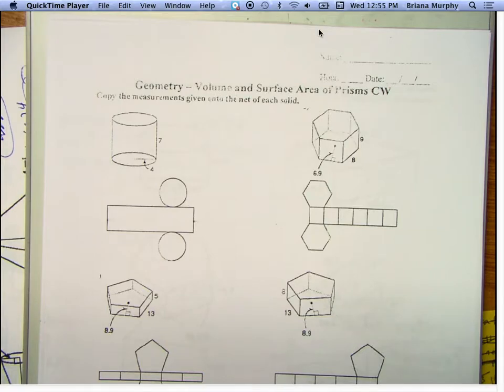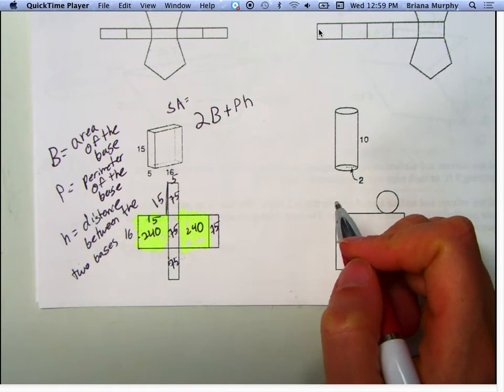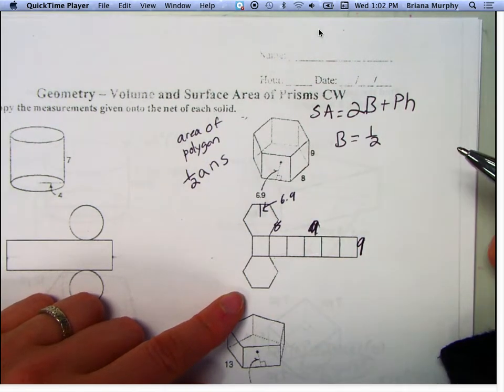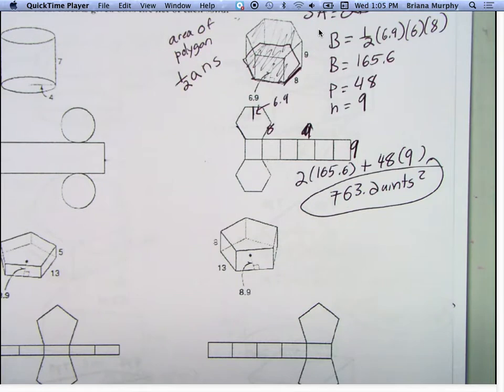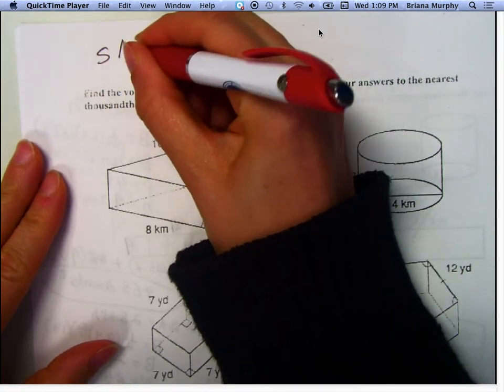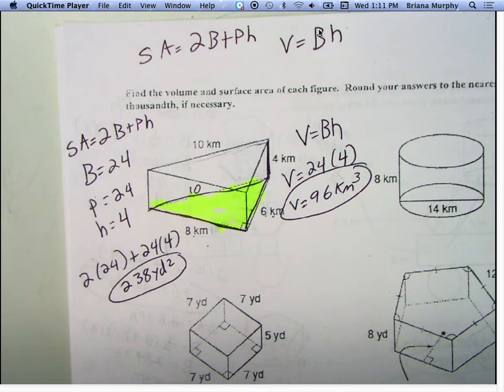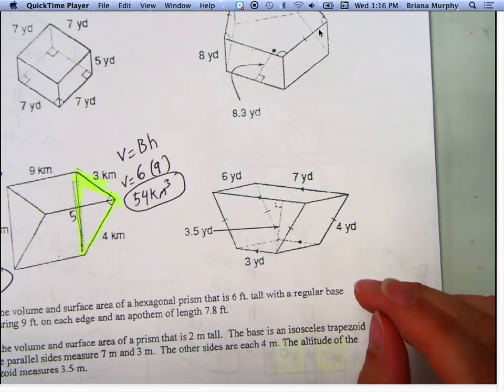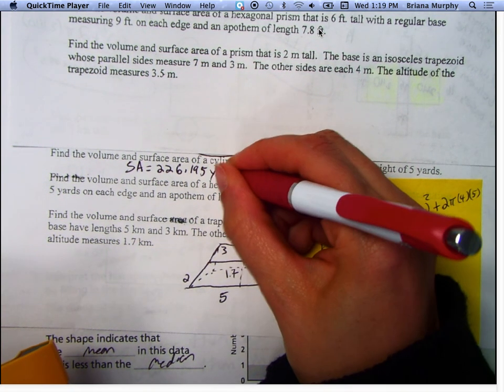volume and surface area of prisms